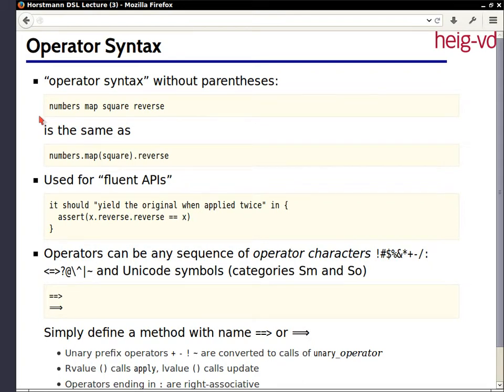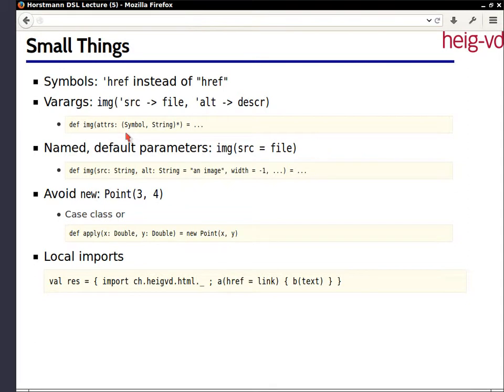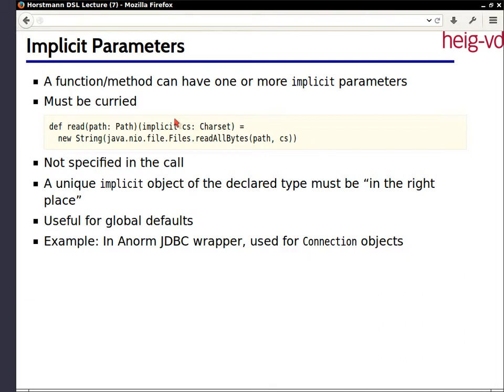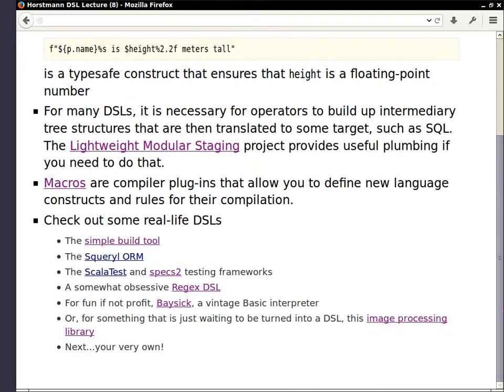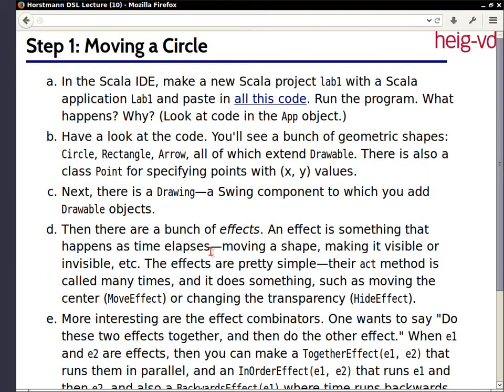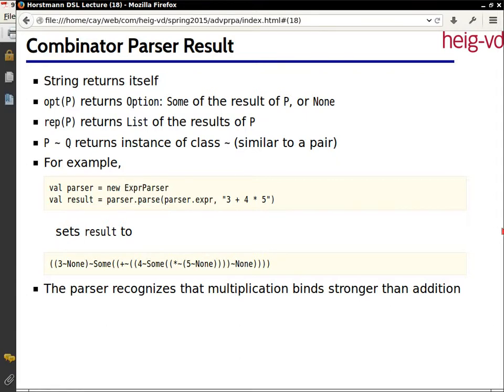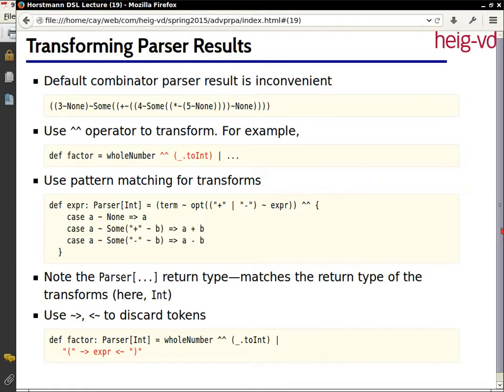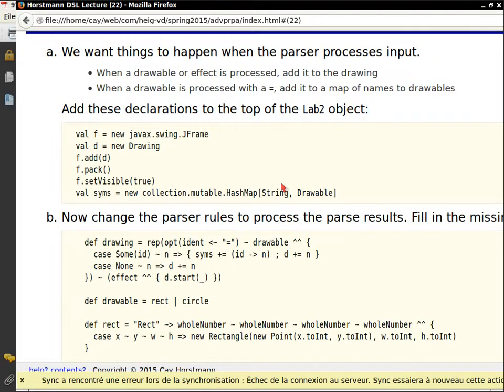2015 06 02